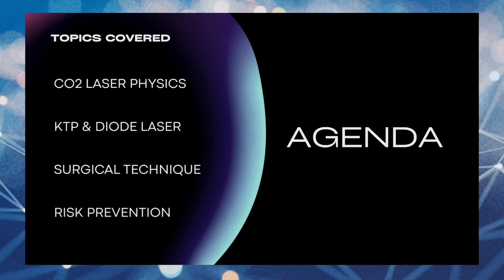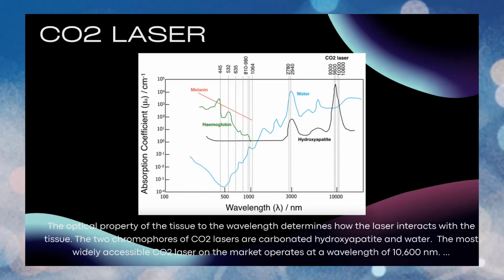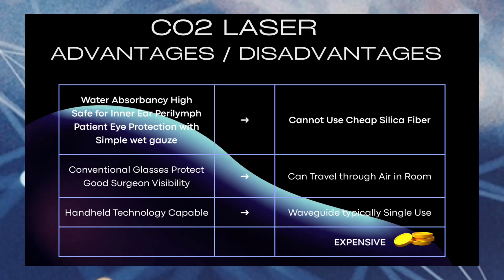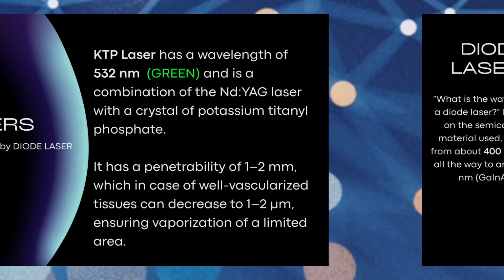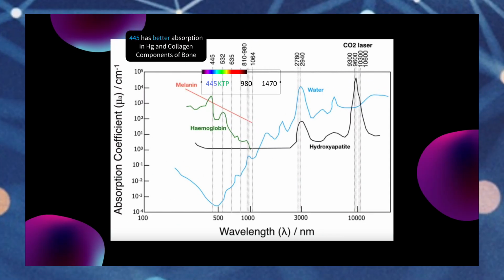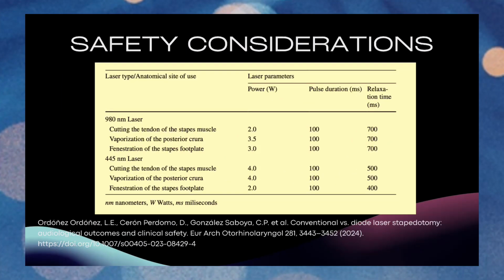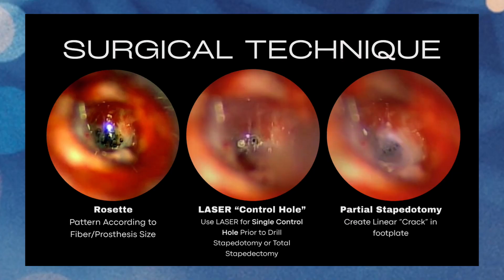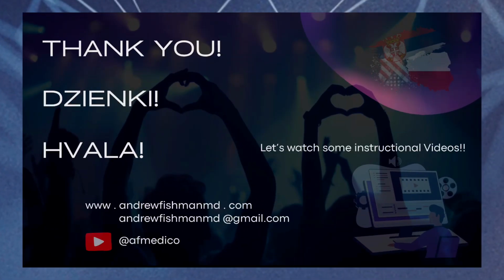Laser Stapes Surgery: Precision Techniques and Safety Pearls | CEM Warsaw, Nov 13, 2025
This lecture, presented on Thursday, 13 November 2025 at the CEM Laboratory in Warsaw, provides a focused and practical overview of laser use in stapes surgery. The session compares CO₂, diode, KTP, and 445 nm blue lasers, explaining how wavelength, absorption profiles, and delivery systems influence surgical precision and patient safety.

Key topics covered:
• Laser physics relevant to stapedotomy
• Heat diffusion, microvascular effects, and inner-ear safety
• CO₂ vs diode vs 445 nm laser performance
• Fiber delivery considerations and aiming beam visibility
• Acrylic and prosthetic material absorption characteristics
• Techniques for controlled footplate fenestration
• Practical pearls from live demonstrations at CEM Warsaw
• Avoiding trauma and enhancing hearing outcomes

This talk is ideal for otologists, neurotologists, ENT surgeons, and trainees seeking to refine their technique and deepen their understanding of laser–tissue interaction in middle ear surgery.